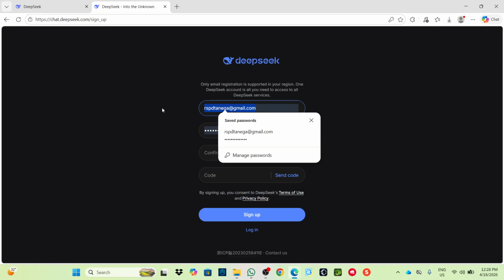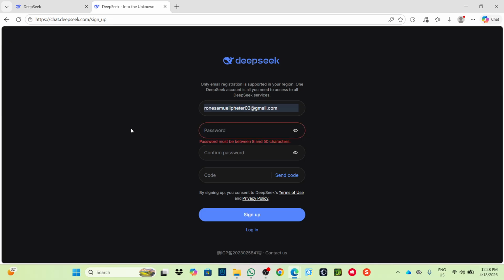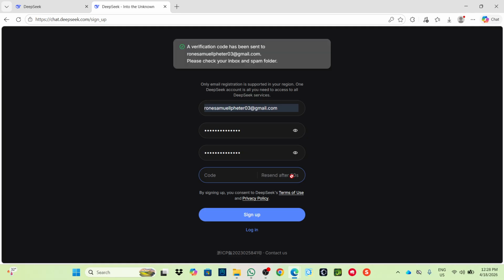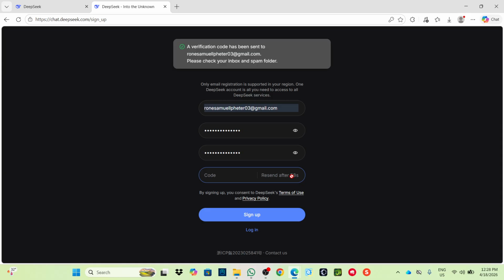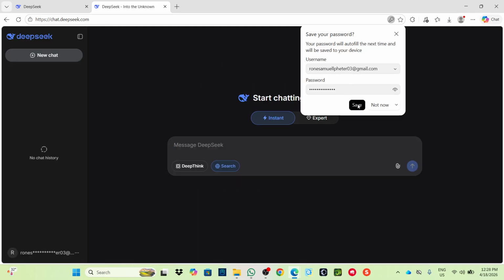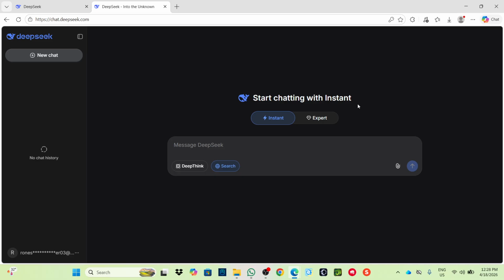How To Create A DeepSeek AI Account In 3 Simple Steps (Full Guide)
Learn how to set up your DeepSeek AI account quickly and easily. This tutorial covers everything you need to get started with this powerful AI platform.

We will cover:
• Accessing the official DeepSeek website
• Choosing your preferred sign-up method
• Verifying your email or phone number
• Setting up your profile and dashboard

Get ready to explore the features of DeepSeek AI today!